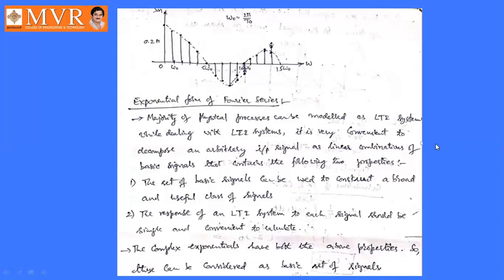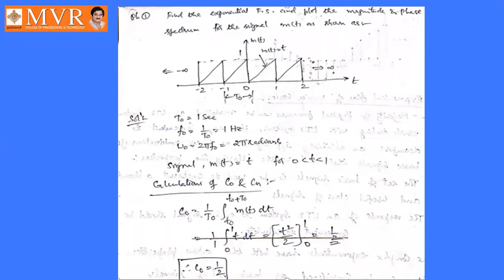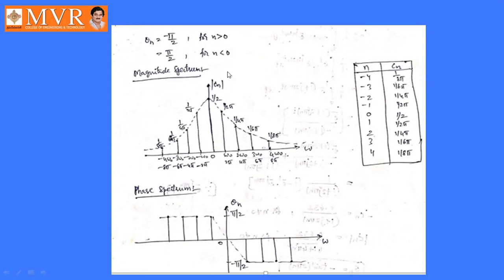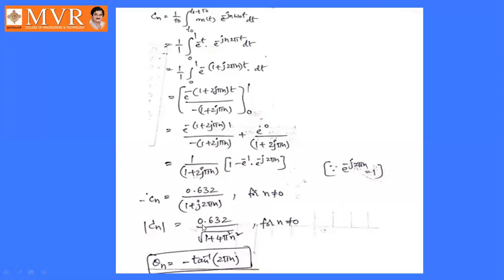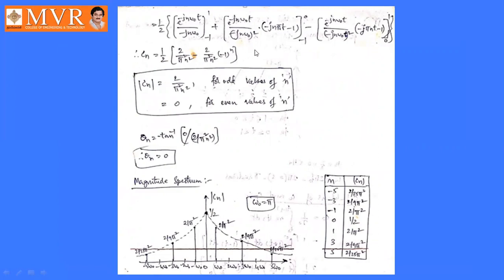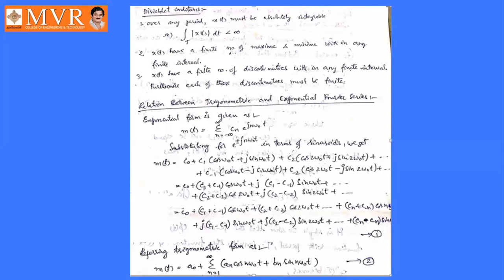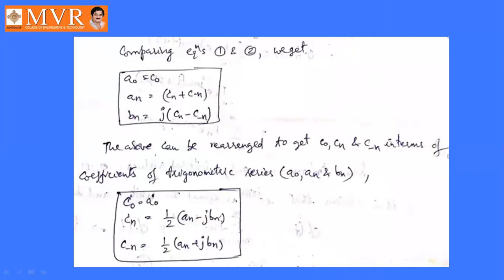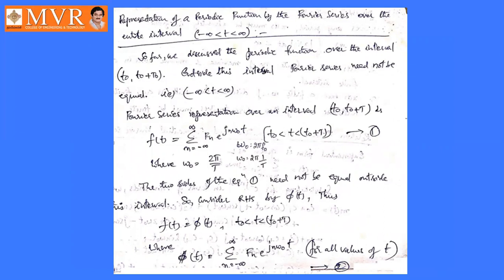EEE 22 S&S Exponential FS Class 8